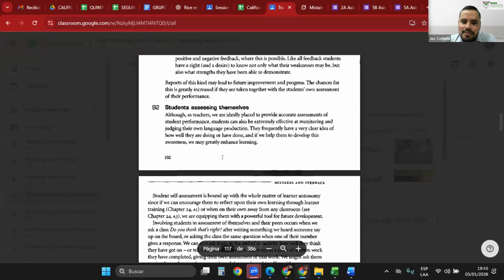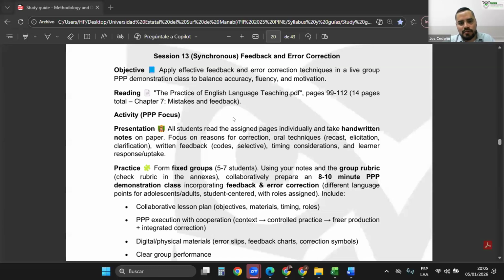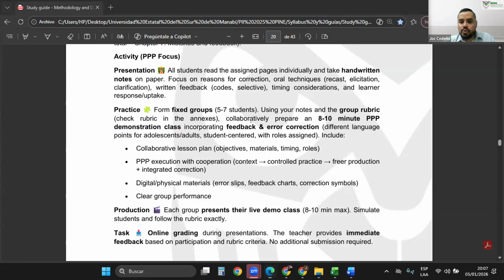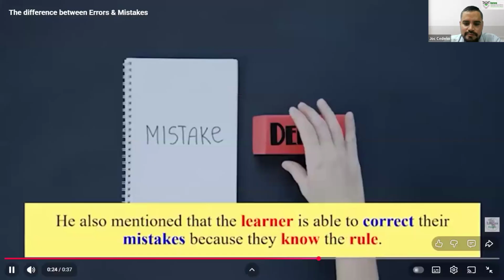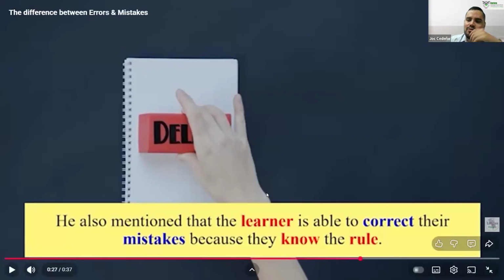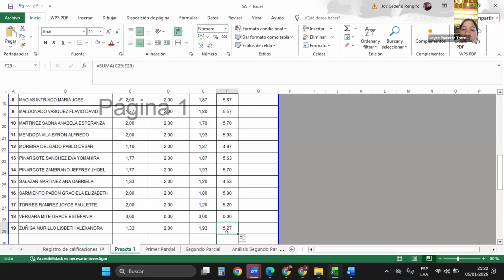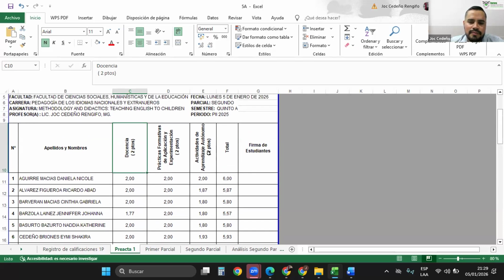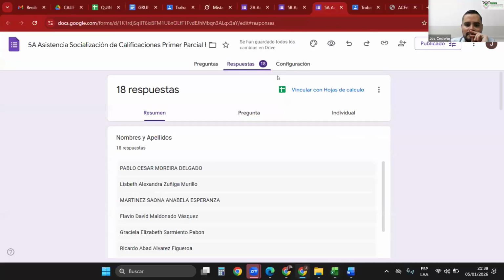5A Session 13 MTD